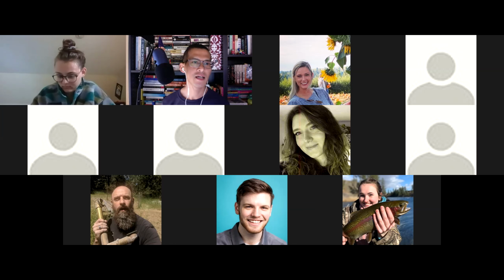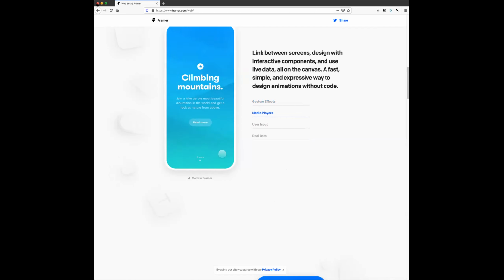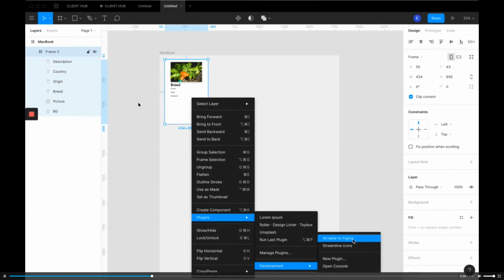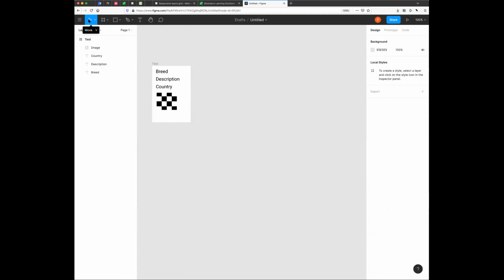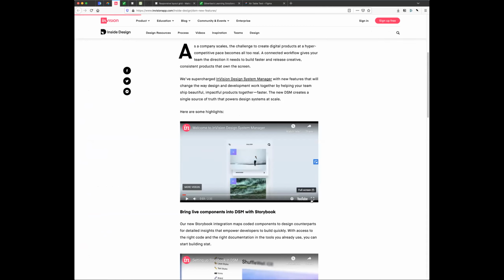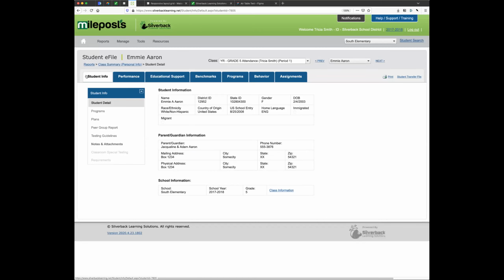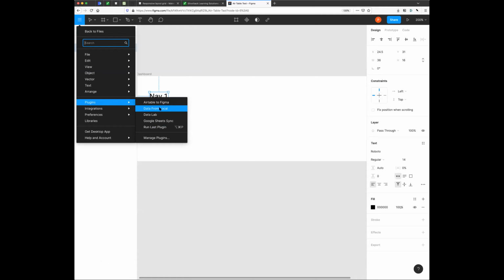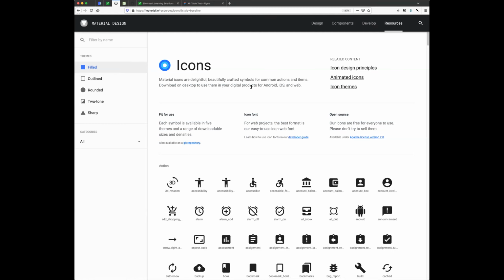5-13 Lecture (UX 3)